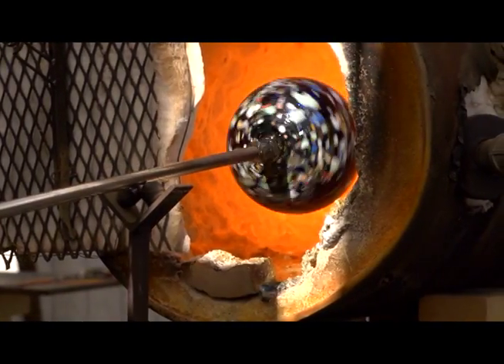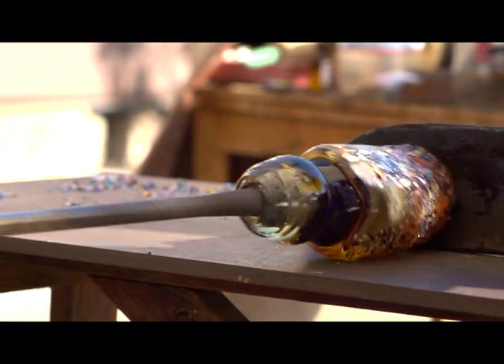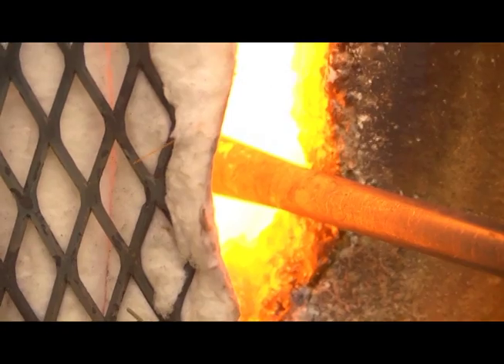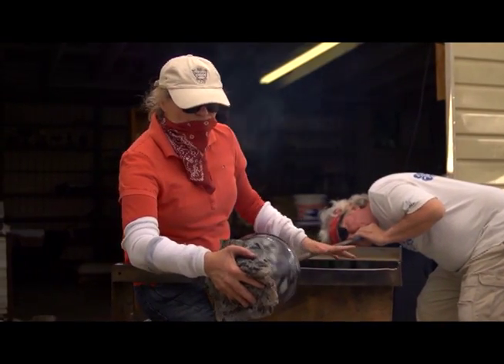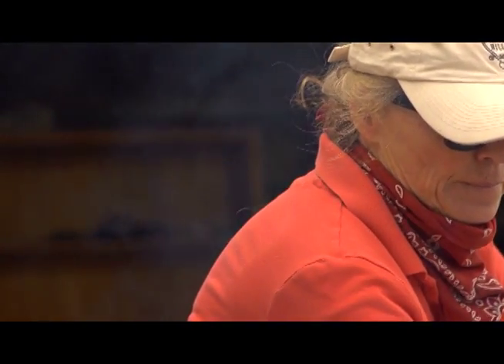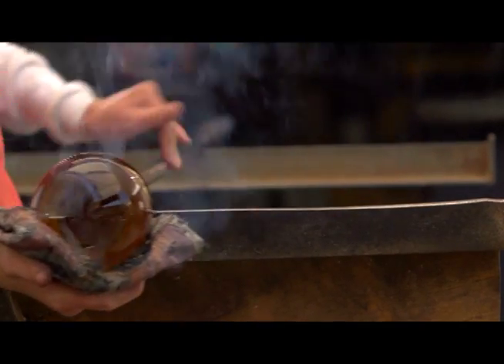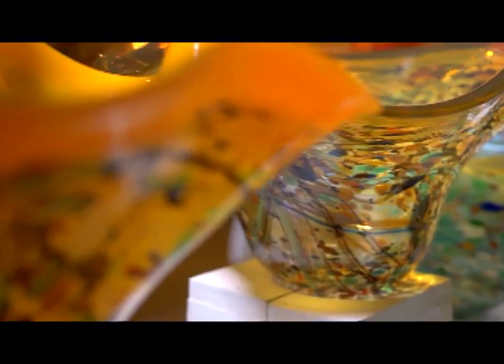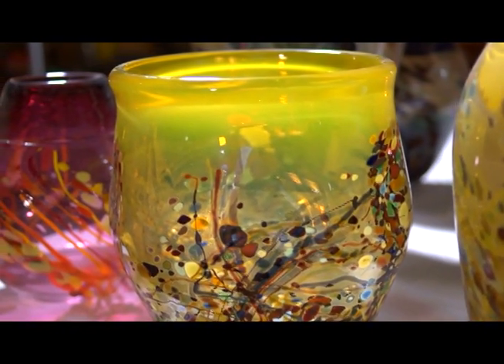Glassblower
Artist explains glassblowing in California.